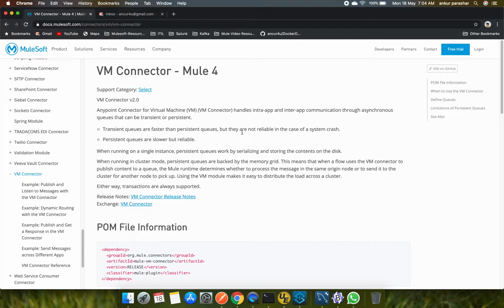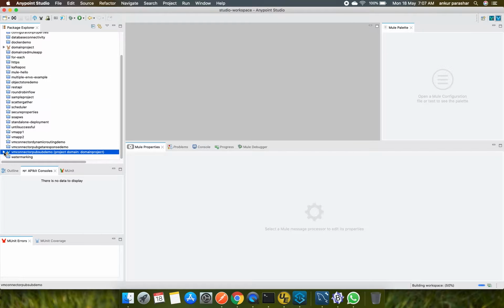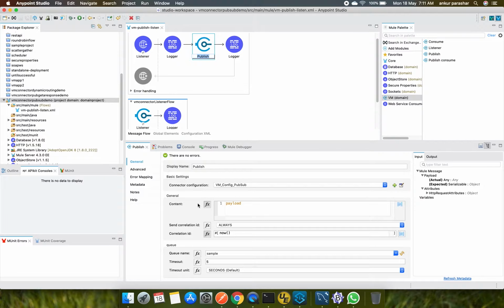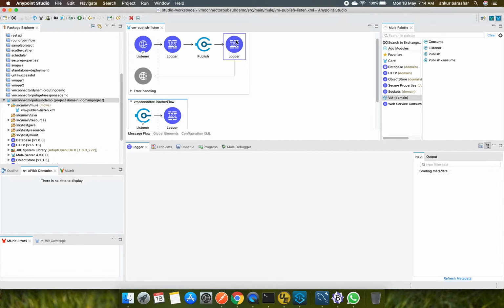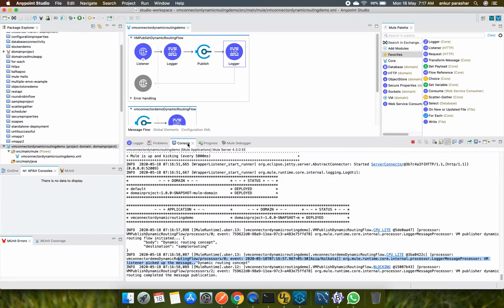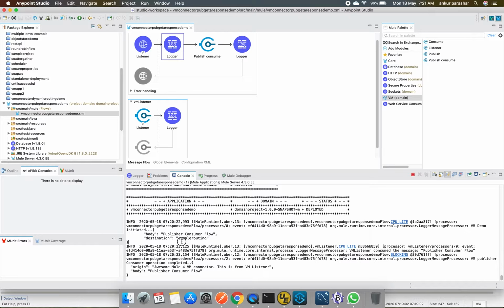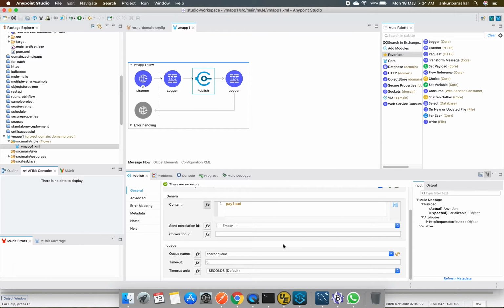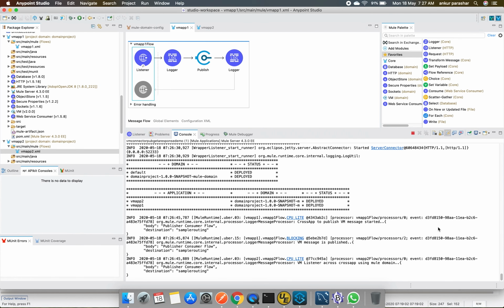VM Connector in Mule 4 (UseCase:Pub-Sub/Consume/Domain project) | Mule 4.3.0 | Anypoint Studio 7.5.0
How to use VM connector in latest Mule 4.3.0 ? VM connector using transient and persistent queues. Use of domain projects.